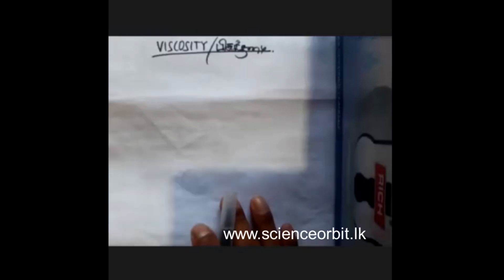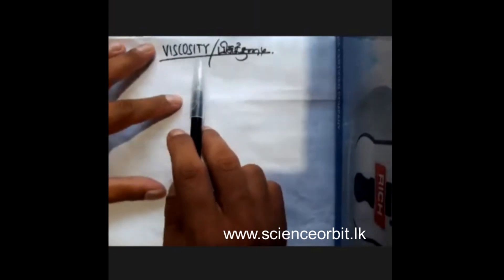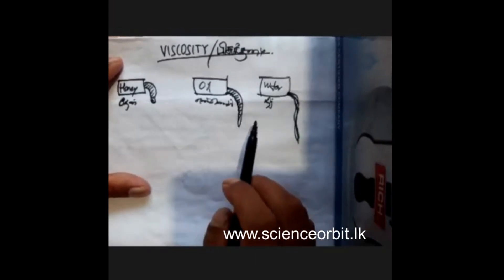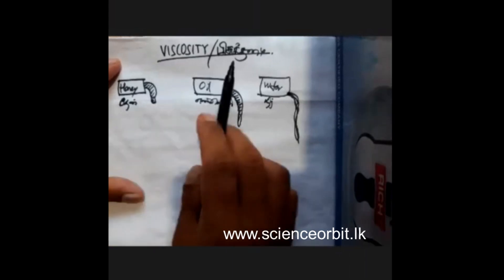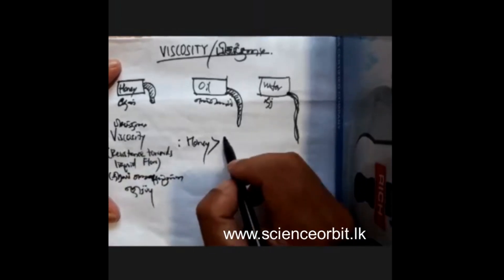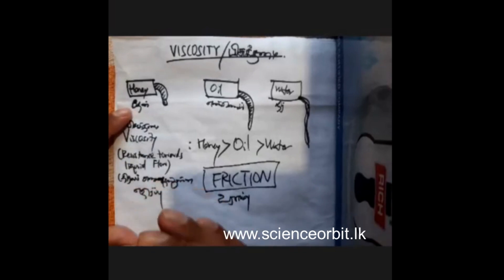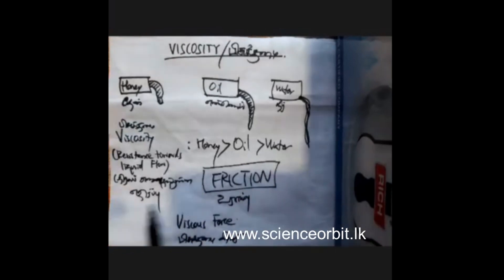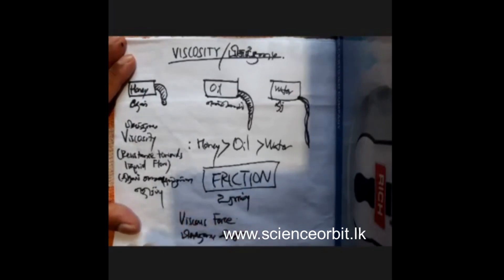VISCOSITY PART-01 பிசுக்குமை பகுதி-01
full explanation about viscosity in tamil and english mediums
Tutorial by :
A.R.M.Yasir
BSc (Hons.) in Civil Engineering, University of Moratuwa

scienceorbit.lk எனும் எமது இணையதளமானது இலங்கையில் இயங்கிவரும் இலாப நோக்கற்ற க.பொ.த. உயர்தர விஞ்ஞான பிரிவு சார் கல்வி தளமாகும்.